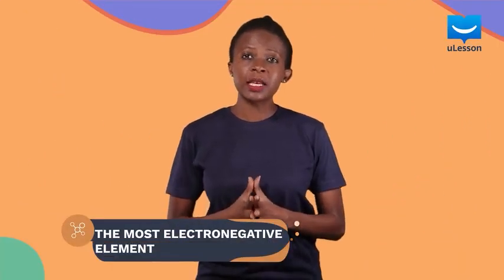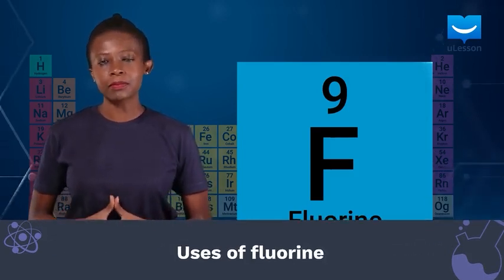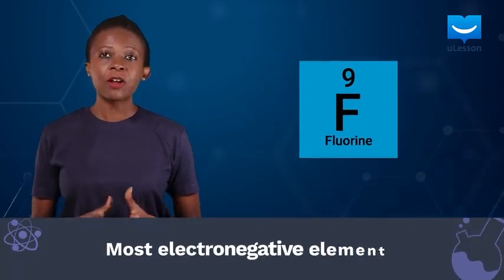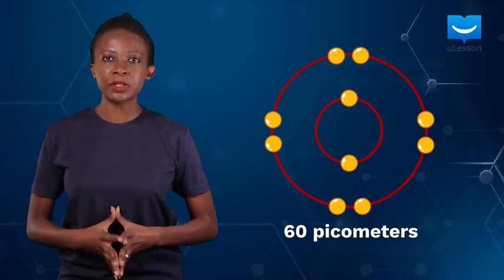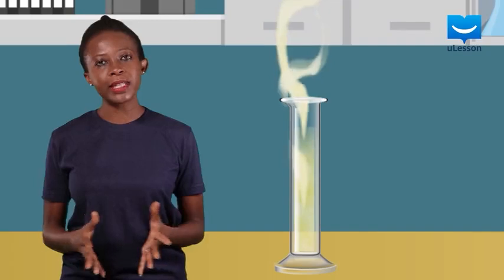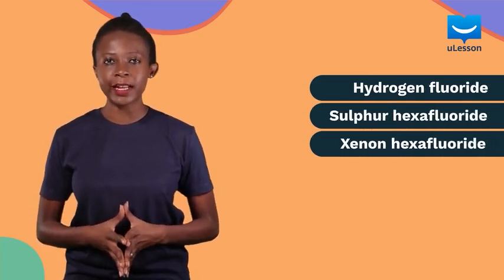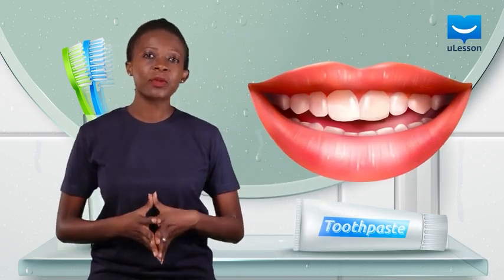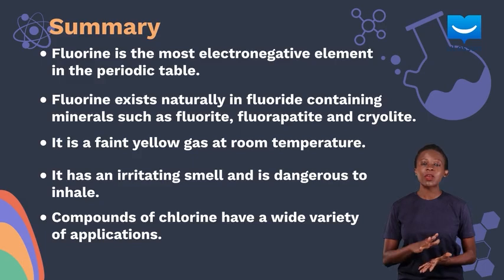The most electronegative element